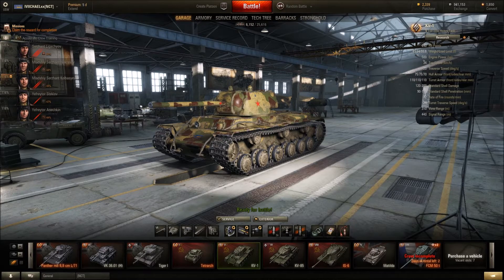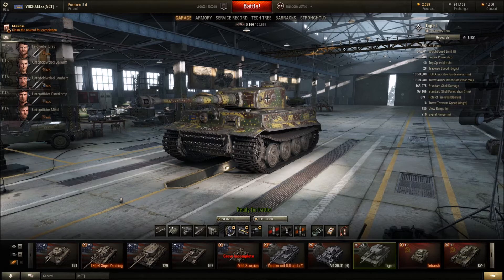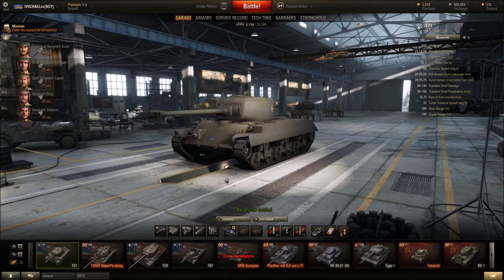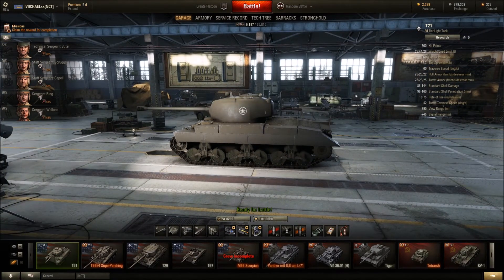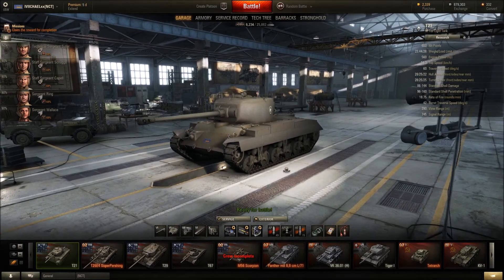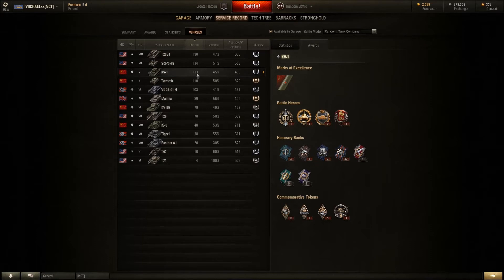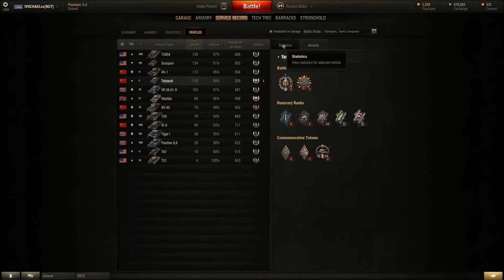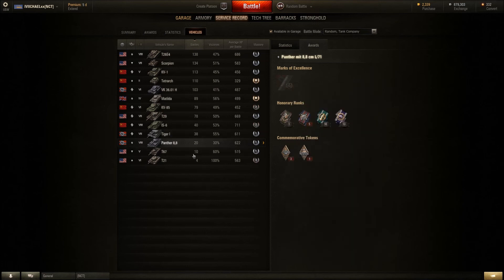First Mark Of Excellence World Of Tanks PC